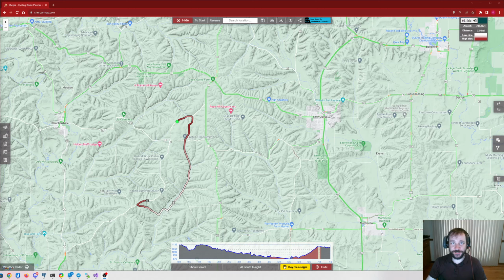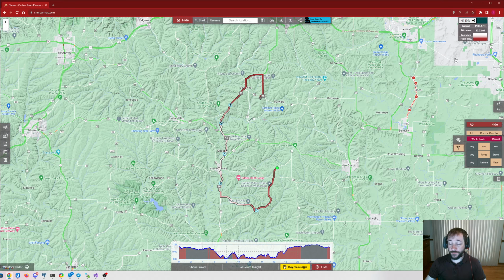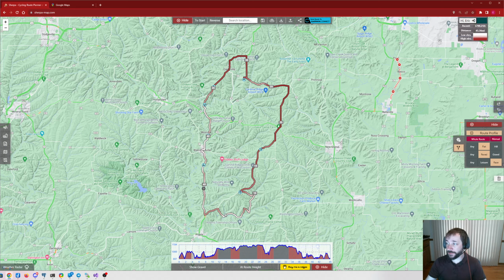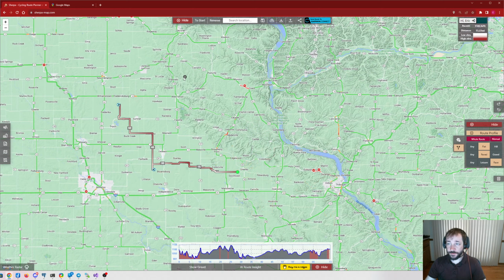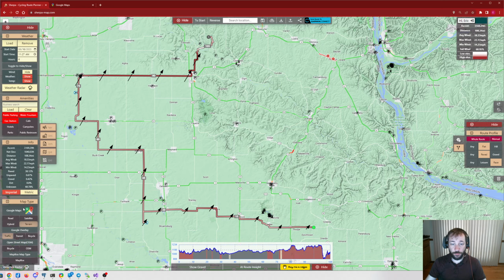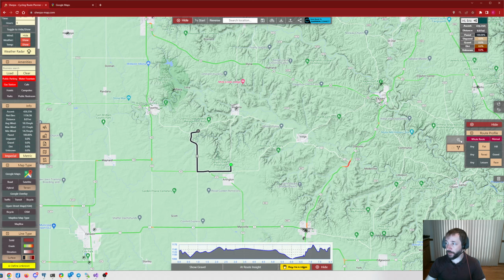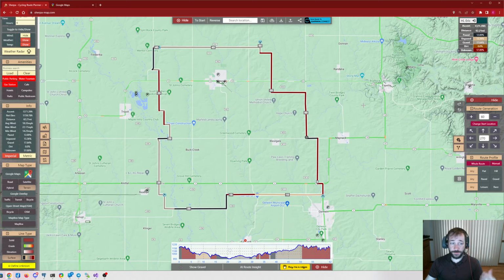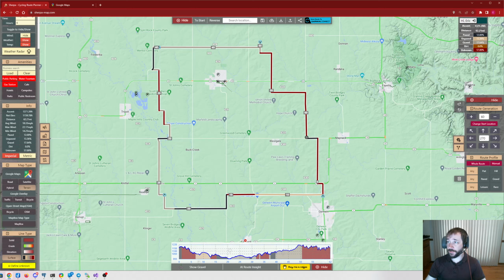Sherpa-Map A New Cycling Routing Web App!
Overview of the web application a new cycling routing app that provides 28 routing profiles, AI road surface type classification, auto route generation, forecasted weather data along route, weather radar, projection of amenities such as cafes/public restrooms/etc. and so much more!